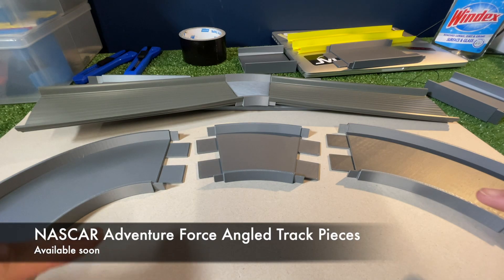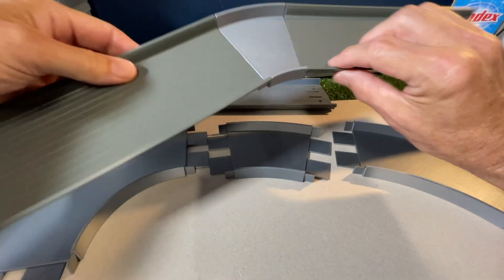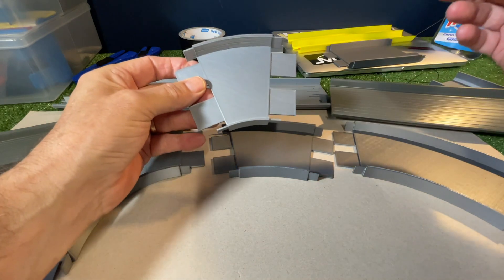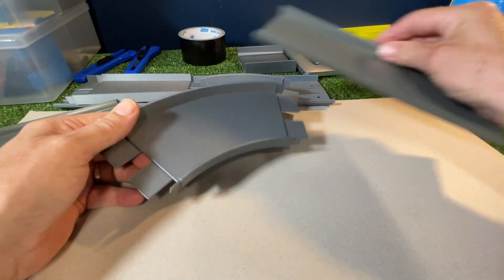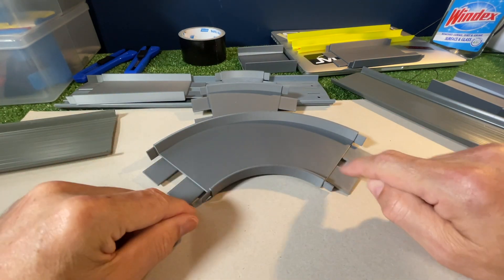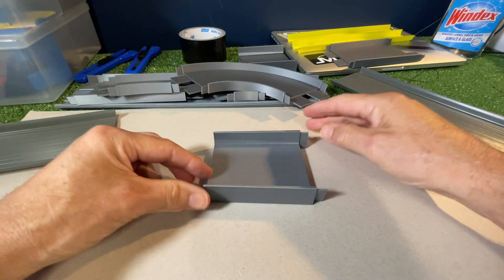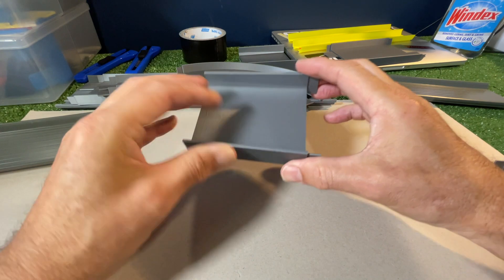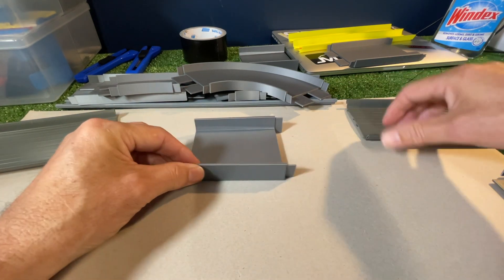Hot Car Track Angled Track Pieces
Welcome to Hot Car Track and Mount Western Raceway

In this video we look at some pre production track pieces for the NASCAR Adventure Force Race Track.

Available soon.

**Gear**
FCPX